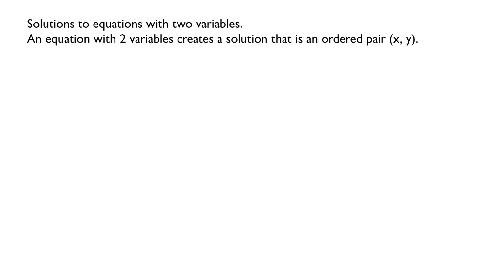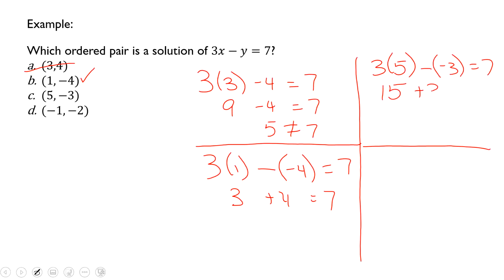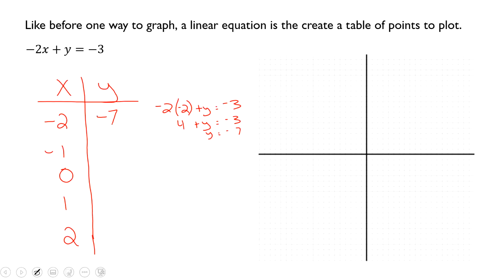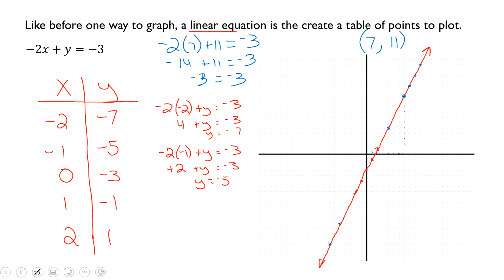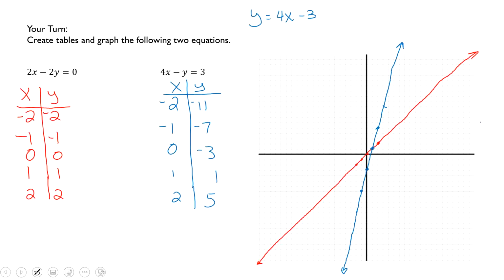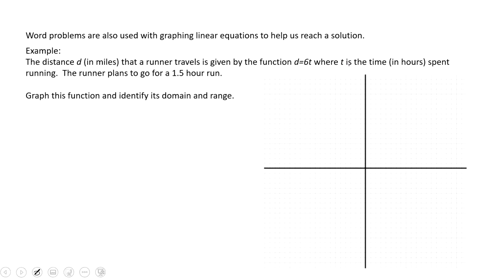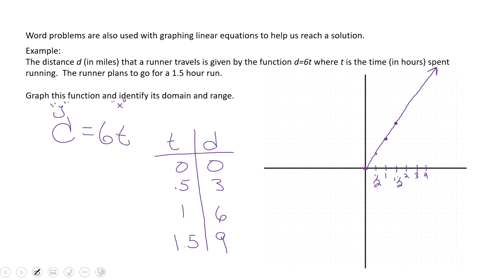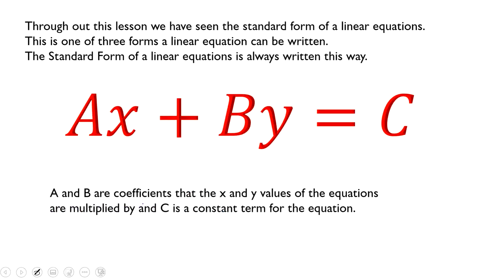2021 03 08 Unit 2 Day 2 Graphing from a table